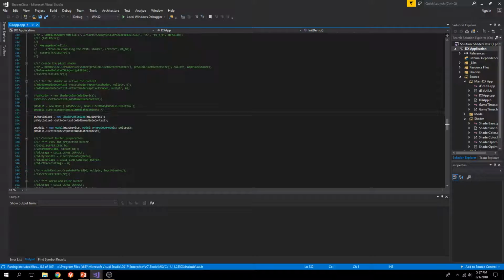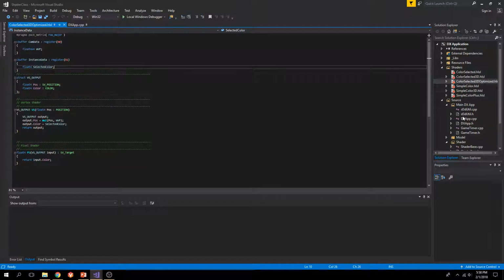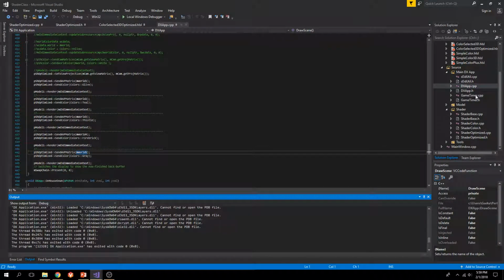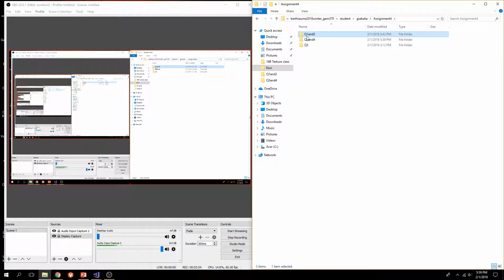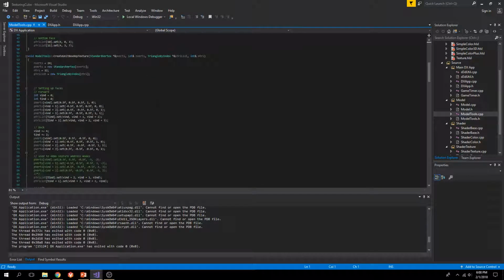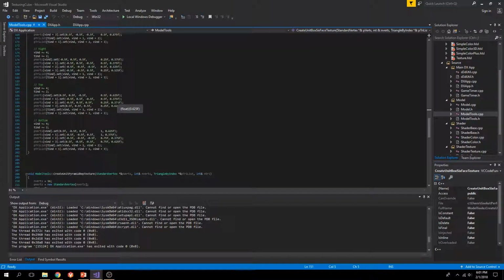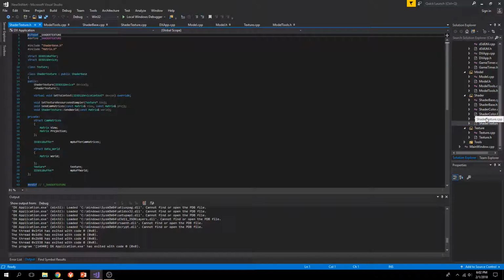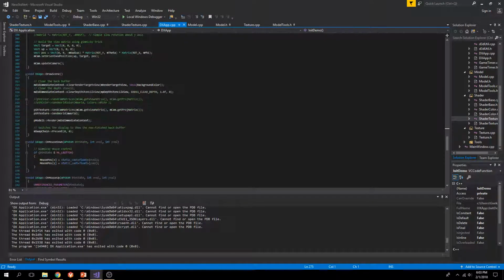GAM370 Assignment 4